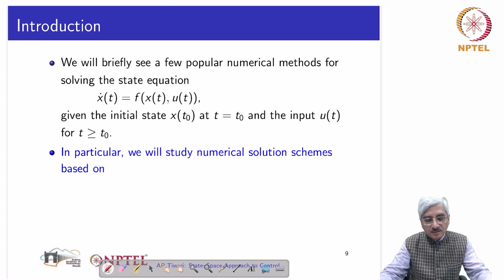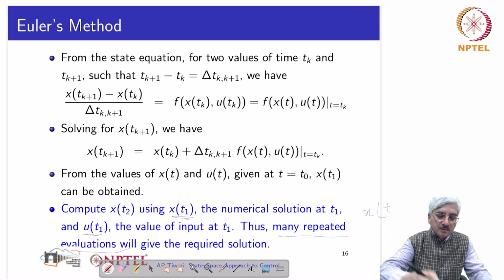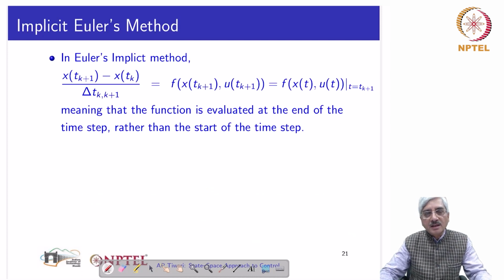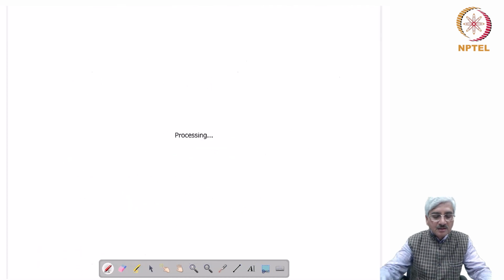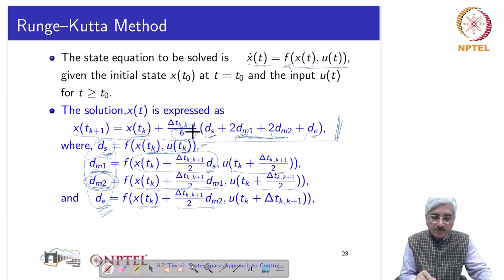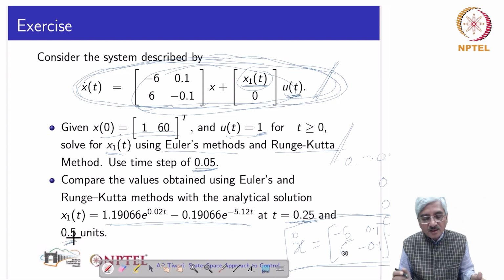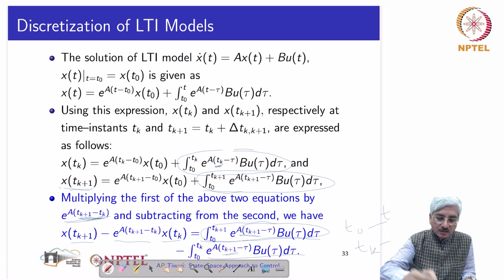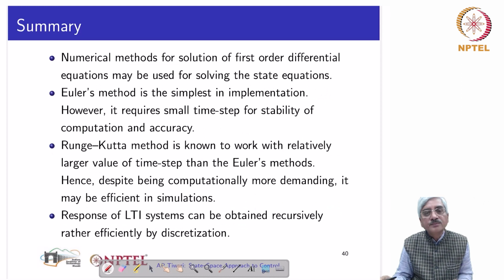Numerical Solution of State Equations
Ways to solve state equations numerically, without making use of STM